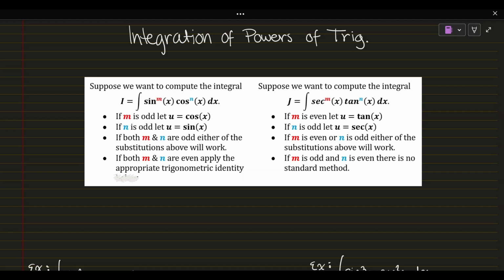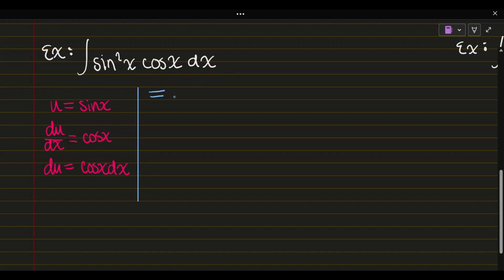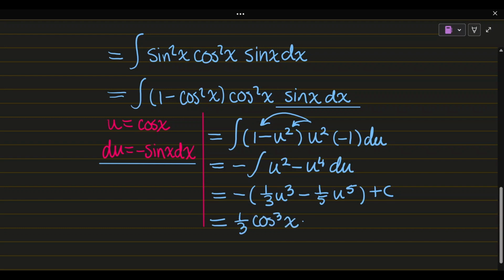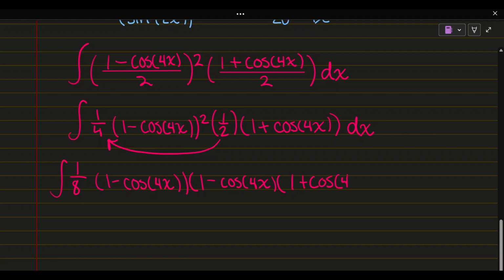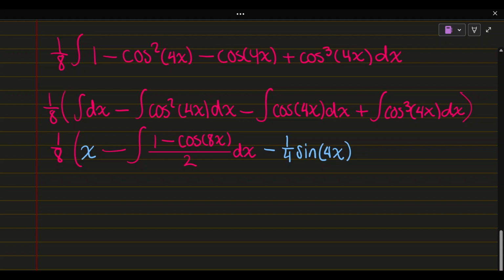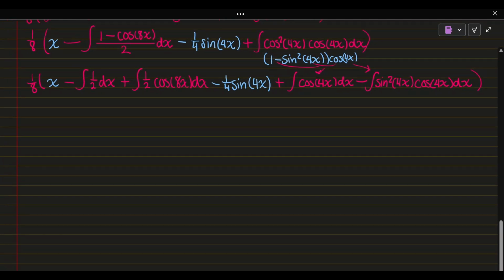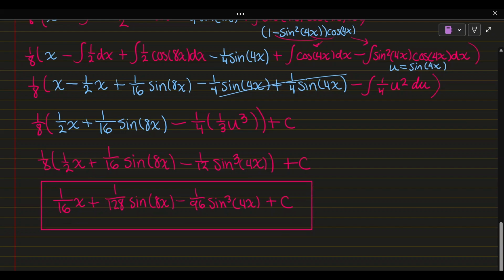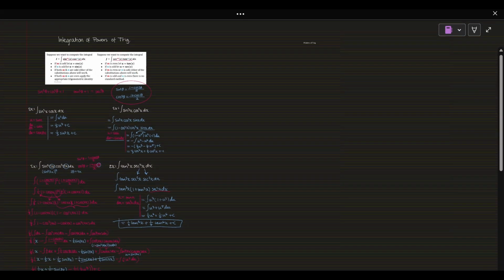Integrating Powers of Trigonometric Functions - Calculus 2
In this video, I describe the process of integrating powers of trigonometric functions.